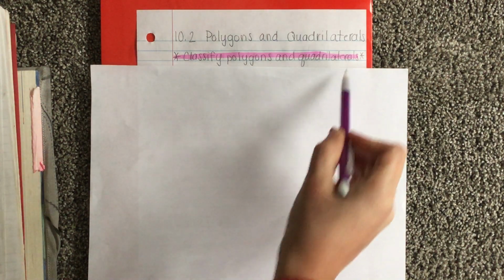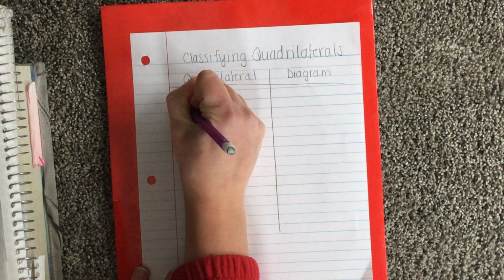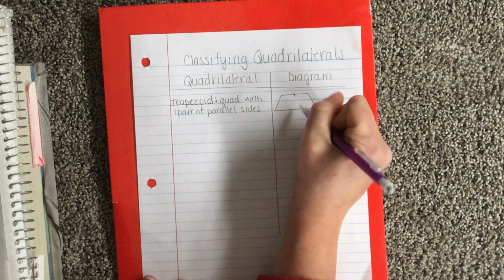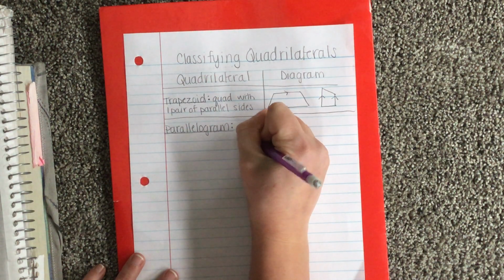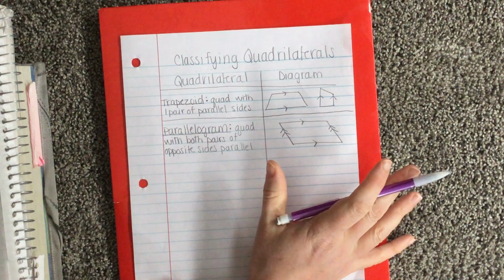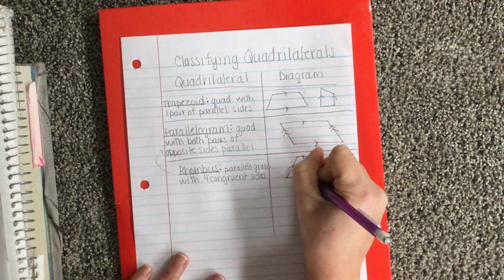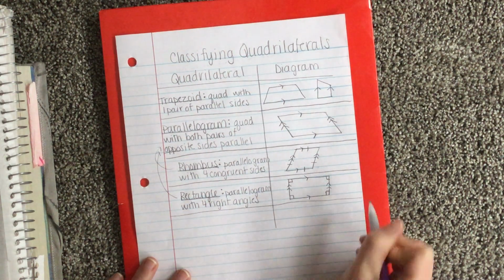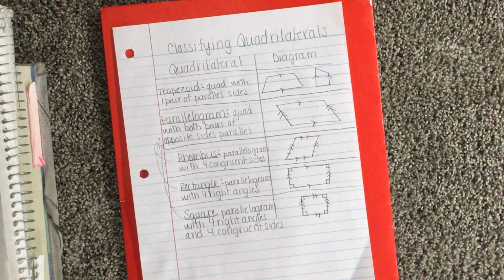Pre-Algebra - 10.2 Polygons and Quadrilaterals